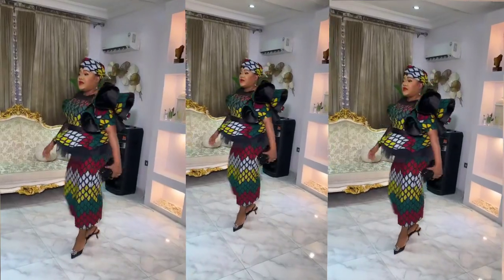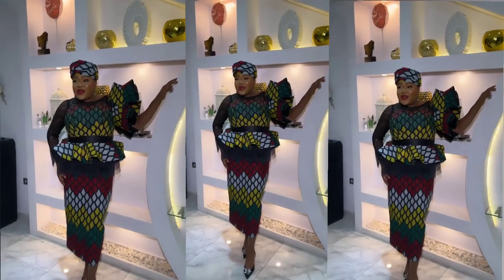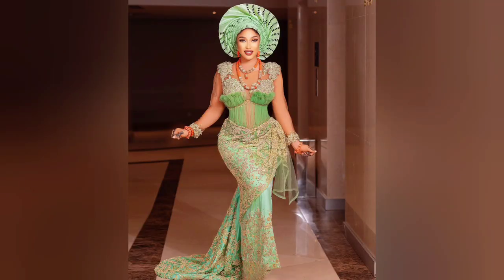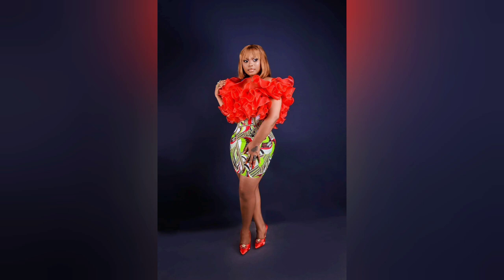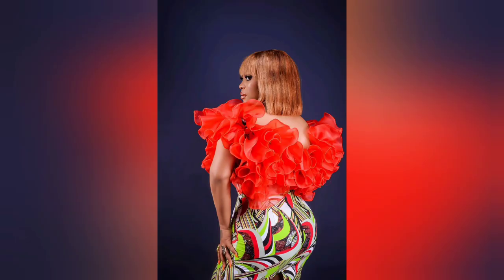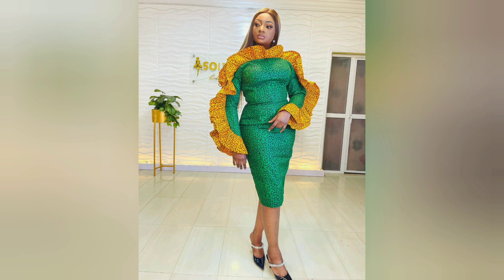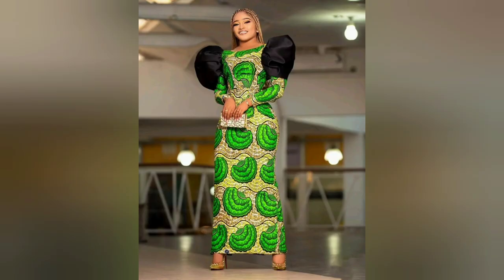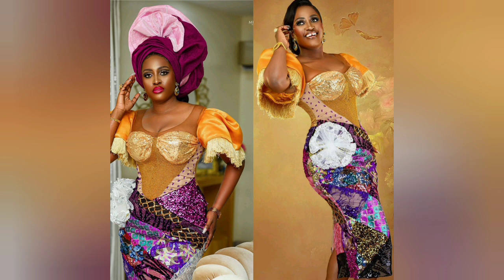African Fashion Styles 2022 Latest Ankara Gowns Styles African Ladies Dresses Asoebi Styles